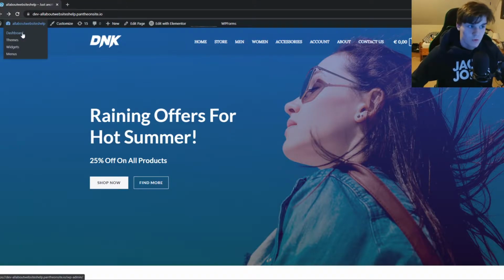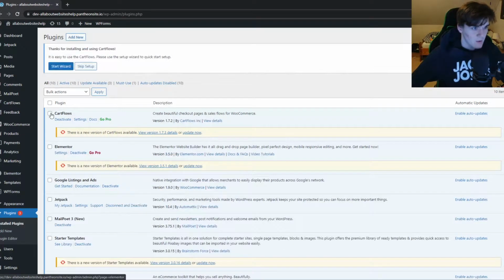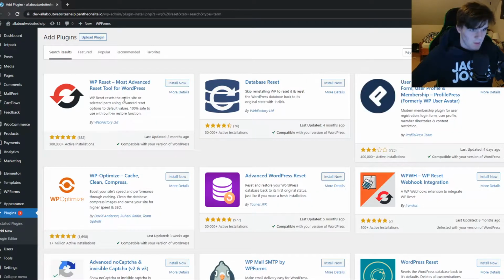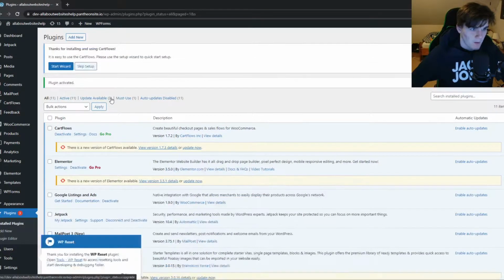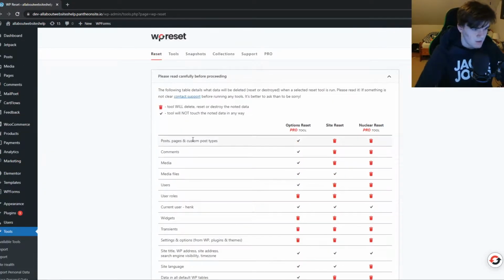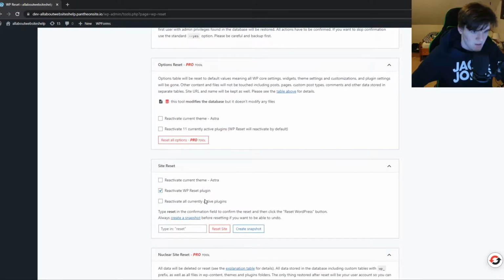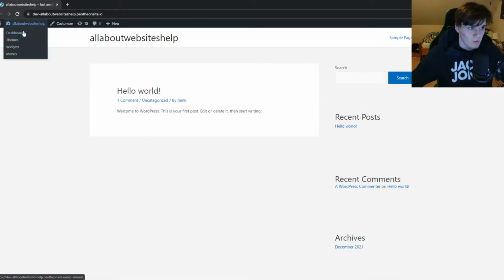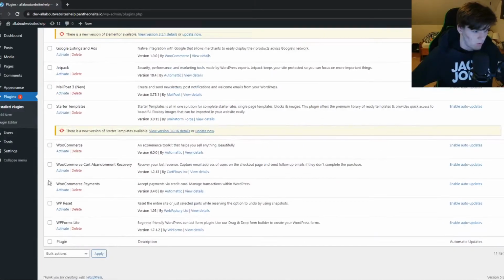How to Reset Wordpress Themes (Simple 2022)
Learn How to Reset Wordpress Themes (Simple 2022)

In this video I show you how you can reset a theme on wordpress. Do you wonder how you can delete wordpress themes. I'll show you exactly how to do that.